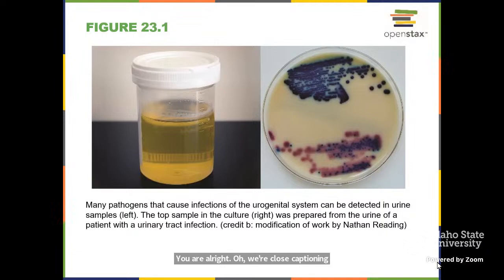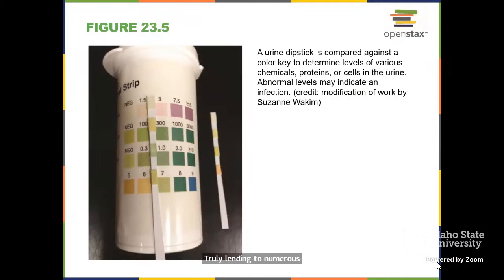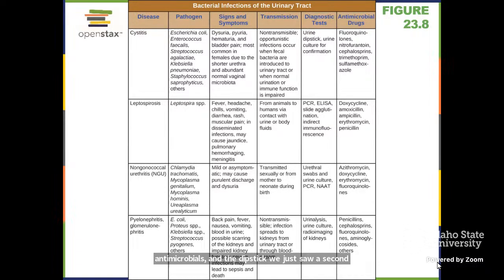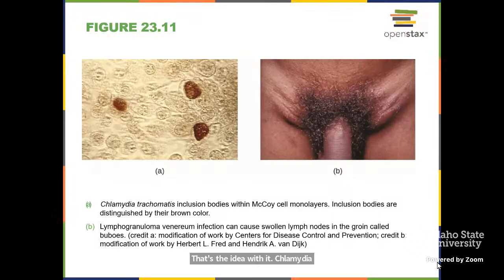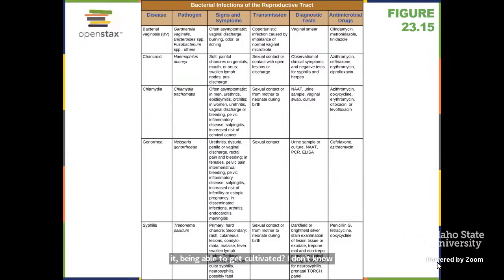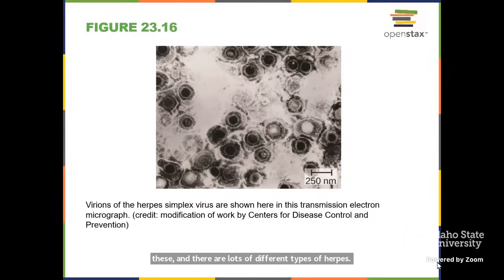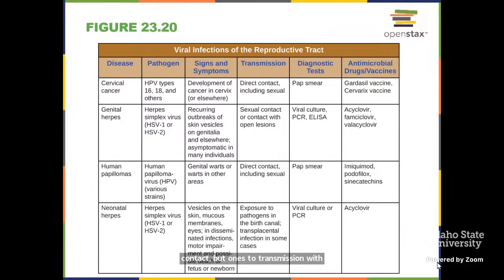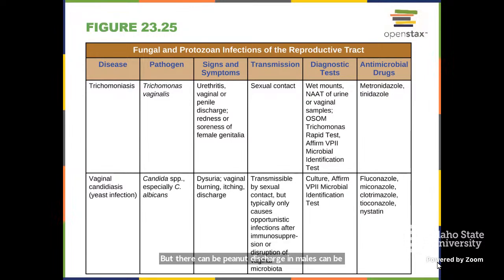Introductory Microbiology Spring 2023